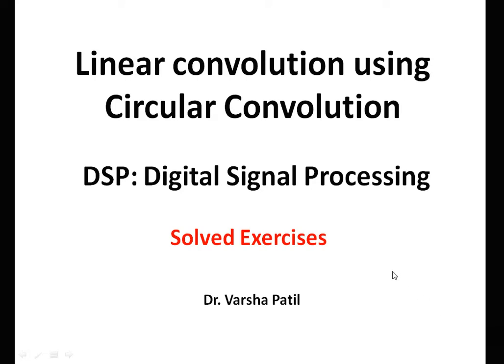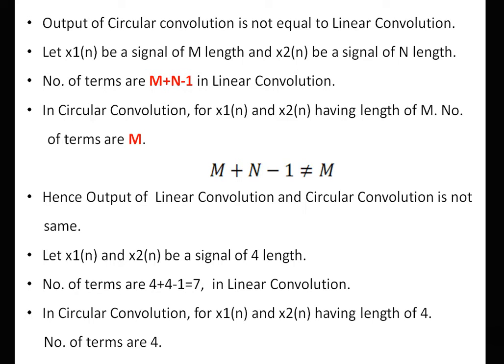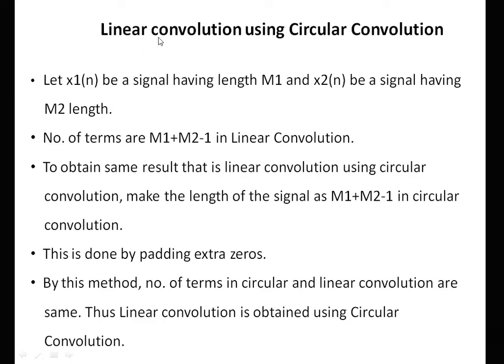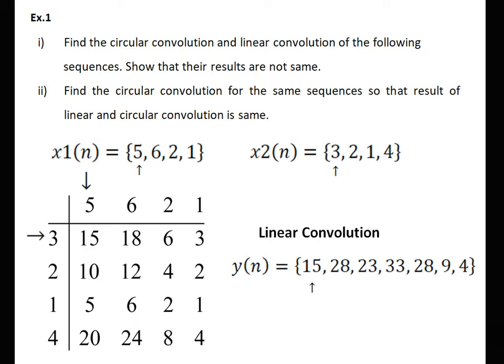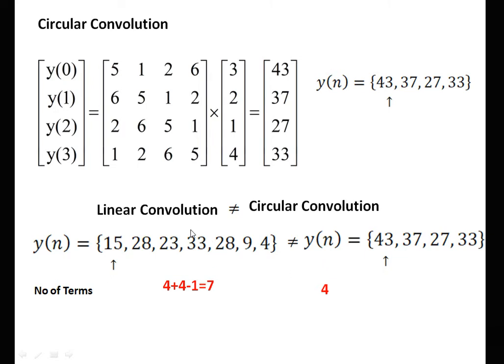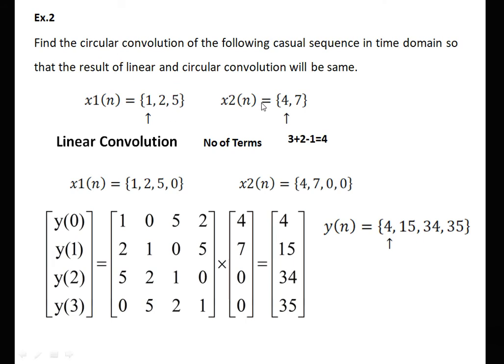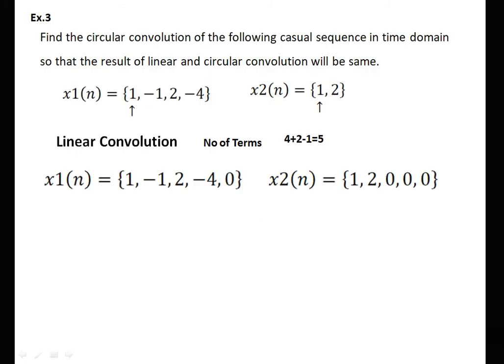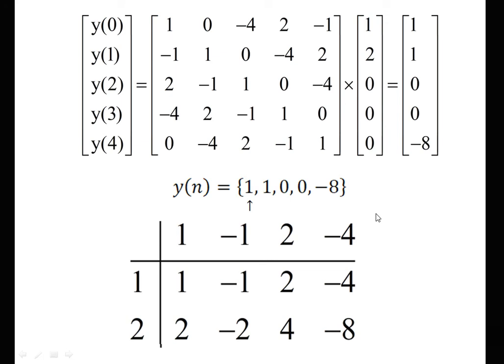Linear convolution using Circular Convolution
Overlap Add